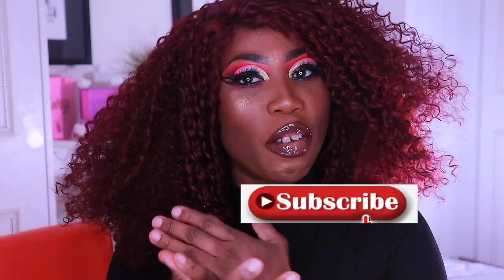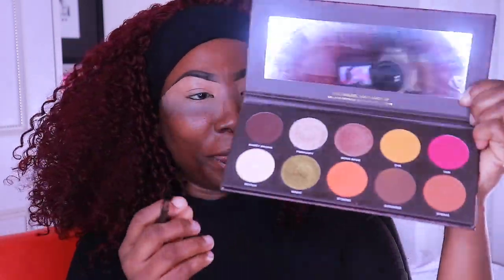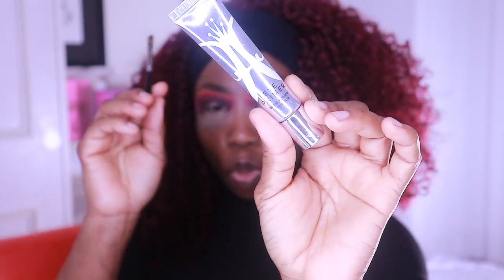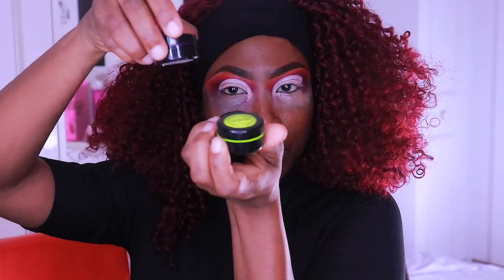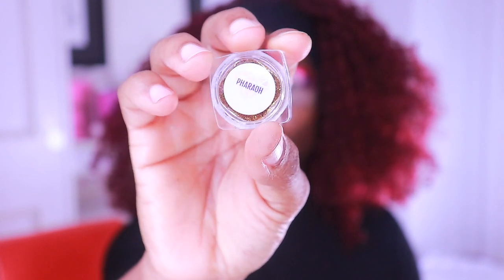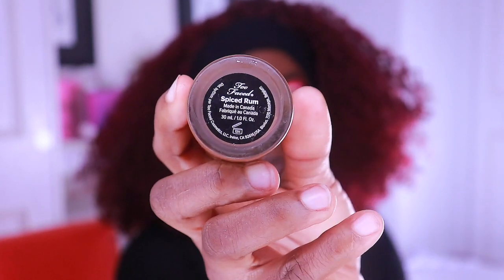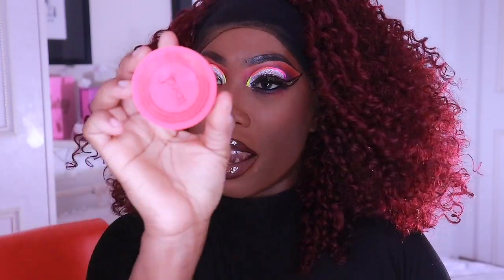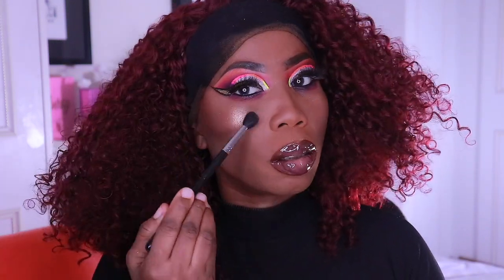Glitter Liner Cut Crease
Hey guys!. love me some glitter, hope you love this look. Please let me know our thoughts down below. Love you.

EYES:
Shop Brown Melanin - Melanin Fantasy Palette
Stargazerproducts Neon Eye Dust (203,205,206,207)
Hidden Jewels Cosmetics Glitter (Pharaoh)
NYX Professional Makeup Matte Liquid Liner

FACE:
Makeup Revolution Glass Skin Illuminating Primer
LAGirl Cosmetics Luminous Glow ‘Sunlit’
TooFaced Cosmetics Born This Way Foundation (Spiced Rum)
Elf Cosmetics Hydrating Camo Concealer Satin Finish (Deep Caramel)
ABH Powder Bronzer (Mahogany)
Sleek Makeup Baking & Setting Powder (Medium)
BHCosmetics Vanilla Orange Truffle 4 Colour Blush Palette
Morphebrushes Setting Spray
Juvias Place Loose Highlighter (Nubia)

LIPS:
NARS Liquid Lipstick (Done It Again)
ABH Liquid Lipstick (Sand)
LAGIRL Cosmetics Gloss Topper (Clear)

ABOUT ME!
Hi Everyone! My name is Esther. I am 43 years old and I love everything beauty, makeup. As a creative content creator, I love playing with colours so trust me when I say you would be seeing loads of it here and I also share story time too, you know to get to know me a little bit.

xoxo